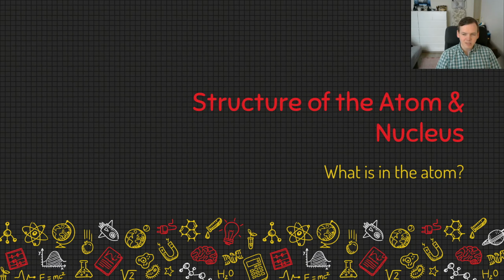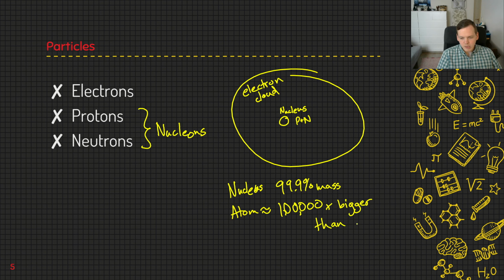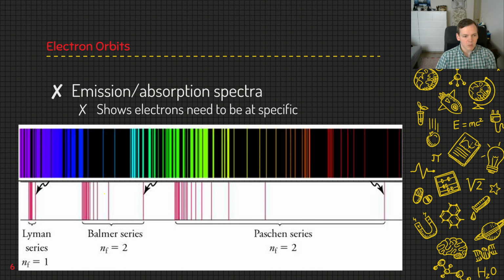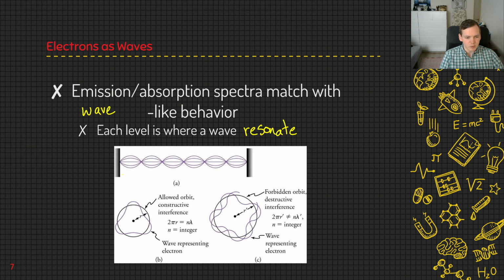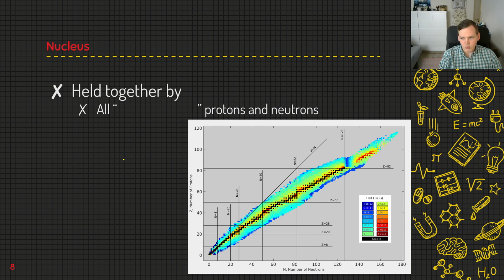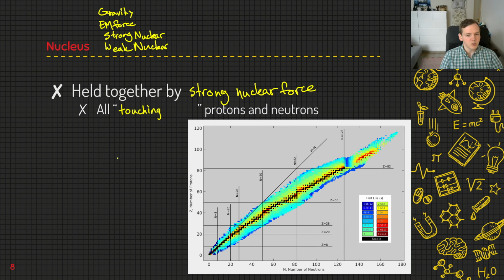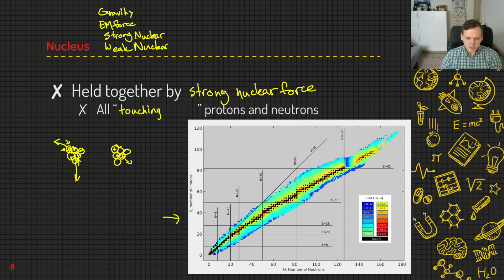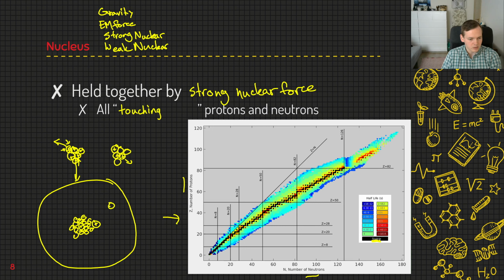13.3.1 - Structure of the Atom & Nucleus